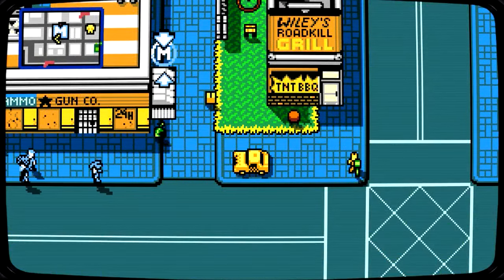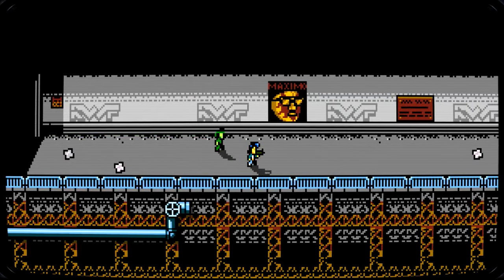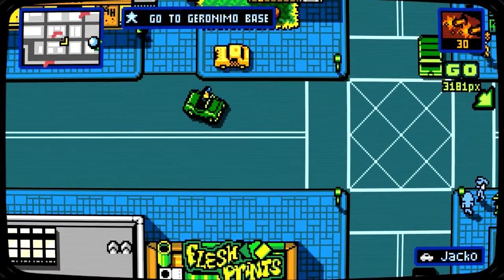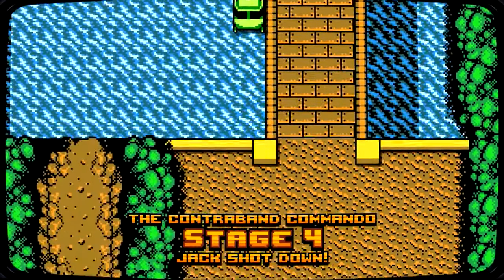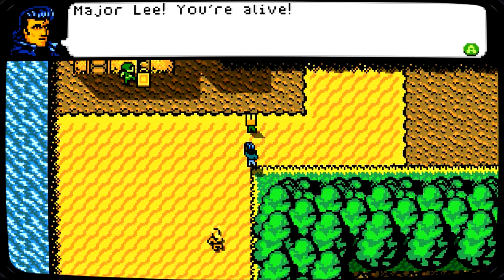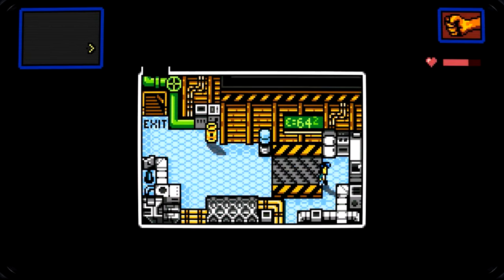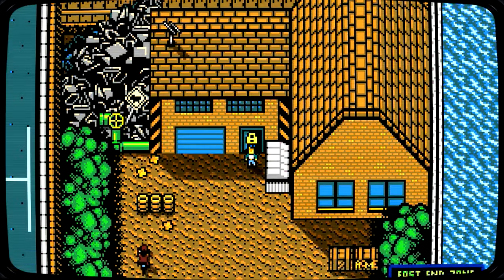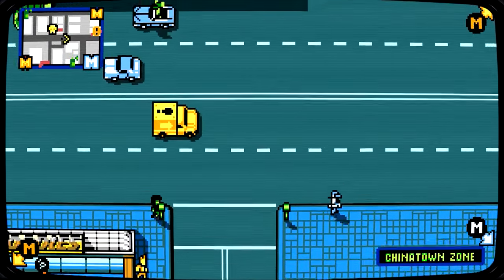Retro City Rampage DX [BLIND] - Part 2: Sneaking Master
We're learning from the best in the business!

Retro City Rampage is a downloadable action-adventure video game for WiiWare, Xbox Live Arcade, PlayStation Network and Microsoft Windows developed by Vblank Entertainment. It is a parody of retro games and '80s and '90s pop culture, as well as Grand Theft Auto and similar games. It was released on October 9, 2012, for PlayStation 3, PlayStation Vita, Microsoft Windows; on January 2, 2013, for Xbox Live Arcade; and on February 28, 2013, for WiiWare. Retro City Rampage DX, an enhanced version of the original, was released on February 6, 2014

In the city of Theftropolis in 1985, "The Player", a thug for hire, decides to gain work as a henchman of a major crime syndicate led by the Jester. Three years later, during a bank heist gone wrong, The Player runs into a time-traveling telephone booth, which he decides to steal from its owners. The booth flings him forward an indeterminate amount of time to the year 20XX. Upon arrival, the booth breaks down and a man named Doc Choc arrives in his own time-traveling vehicle and rescues the Player, mistakenly believing him to be a time-traveling hero.

The Player must work with Doc Choc to gather the rare parts needed to repair the time booth, while avoiding law enforcement, his own former employer Jester, Bayside High School students, and Dr. Von Buttnik, Doc Choc's rival and the head of R&D at A.T. Corp, a tech corporation and The Player's former employer, whose CEO, Sweat Bomber, wishes to use the time machine to control the electronics market.